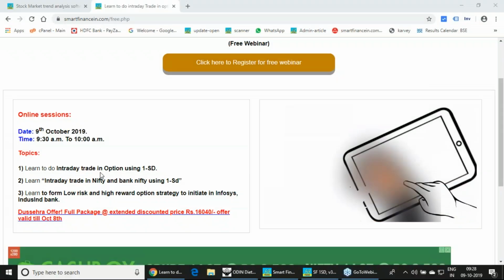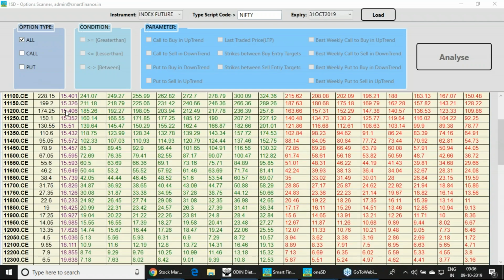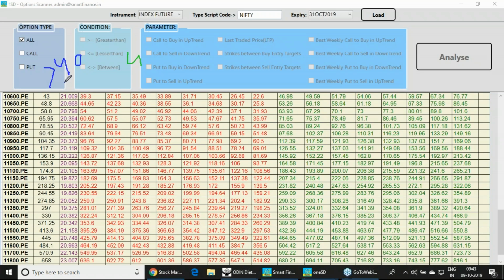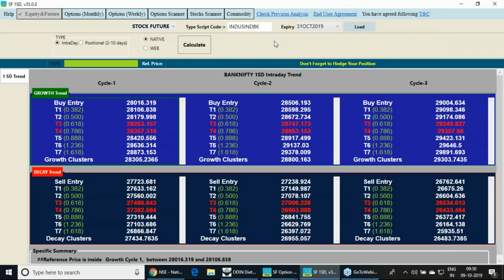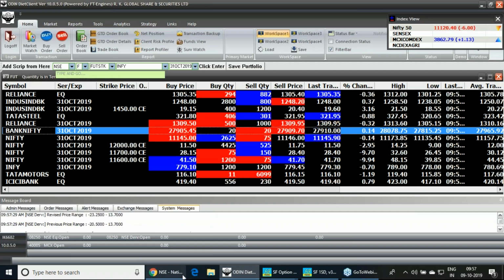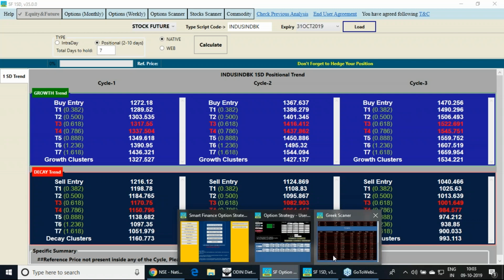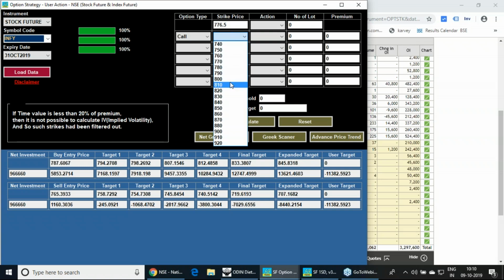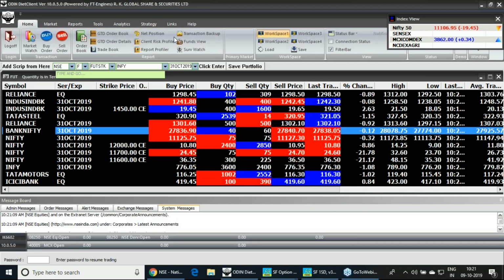How to form option strategy in result month ? Live webinar 09 Oct 2019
Recording of 09 October live webinar we have explained the way to form option strategy in result month . u will learn the best option strategy to initiate in infosys and Indusind bank for coming 7 days To get all our software and course at special discount